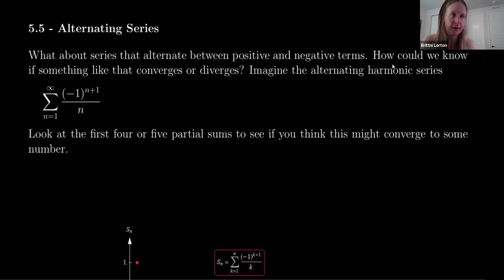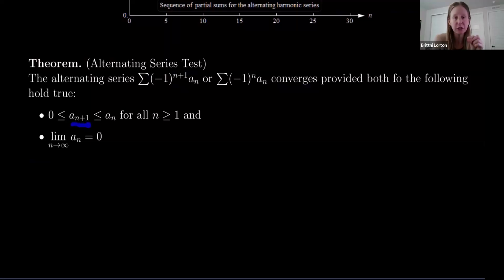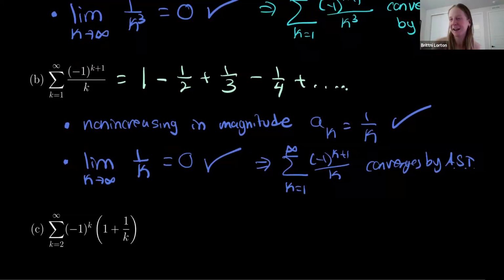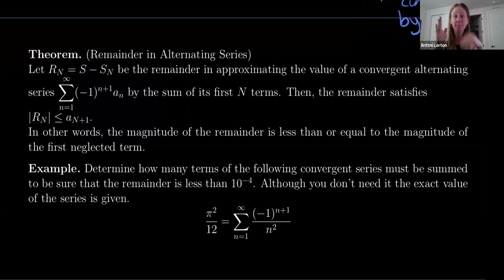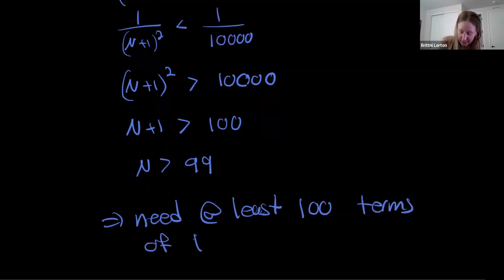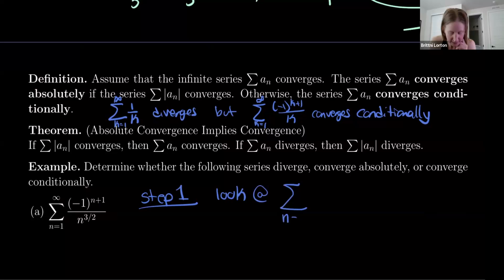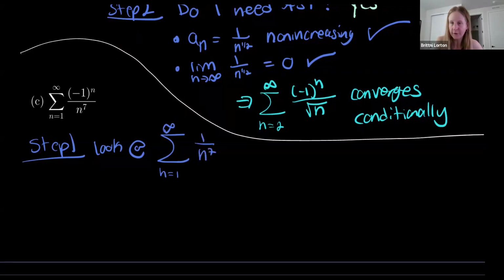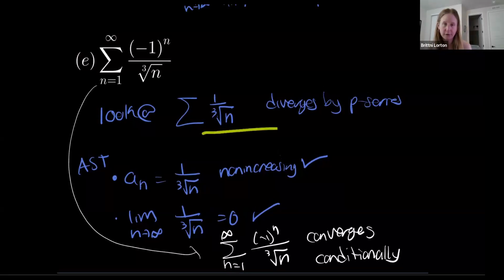5.5 Alternating Series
A lesson on alternating series.